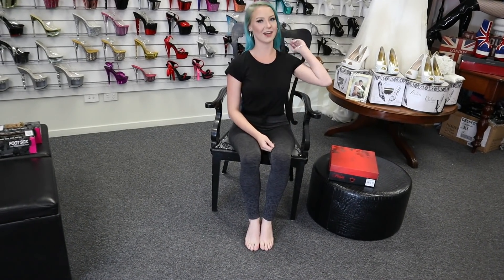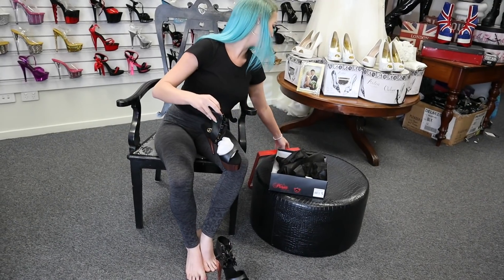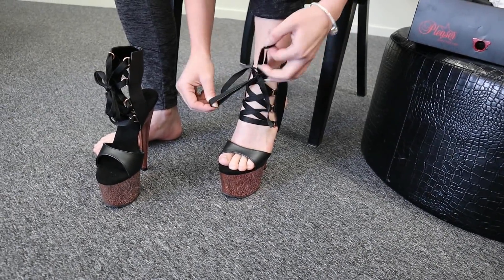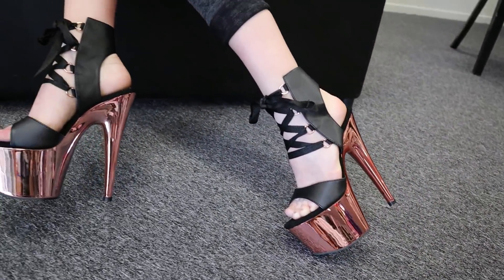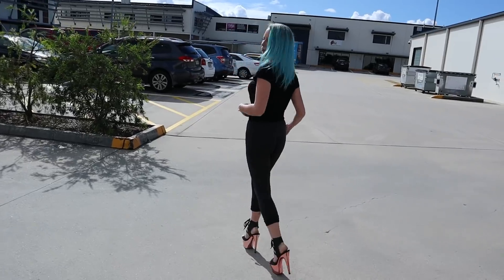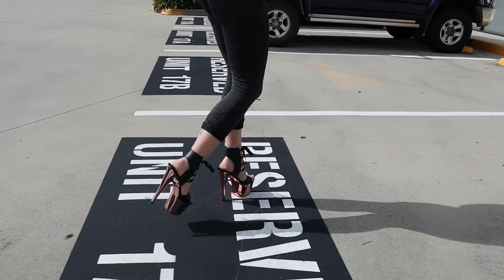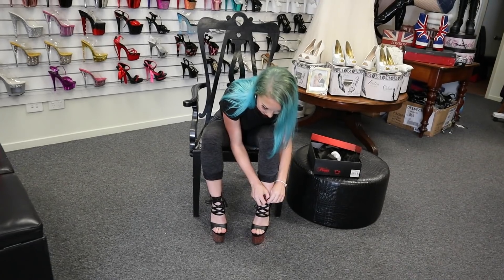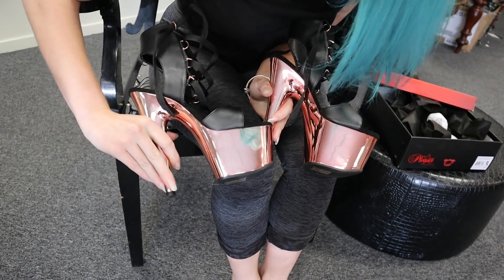Unboxing Try On Pleaser Adore-700-14 Faux Leather Rose Gold Strappy 7 Inch Bootie Sandal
Shayla is at Shoes Of Hollywood Shoe Shop and presents another Product Shoe Review for us.
Pleaser Adore-700-14 are a Classy New Style Released from the Famous Pleaser Shoe Company.
These Beautiful Shoes have Lace Up Front Black Faux Leather Upper and a Chrome Rose Gold 7 Inch Heel and 2.75 Inch Platform.
They are made in Sizes 5 to 11 USA.